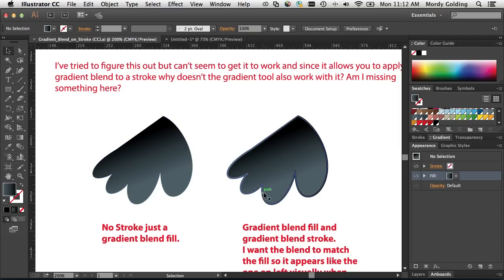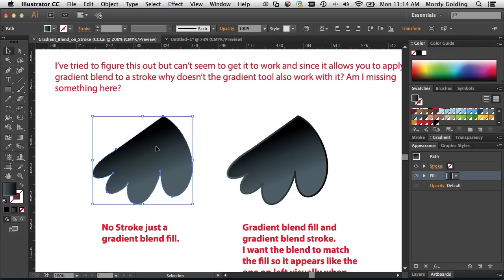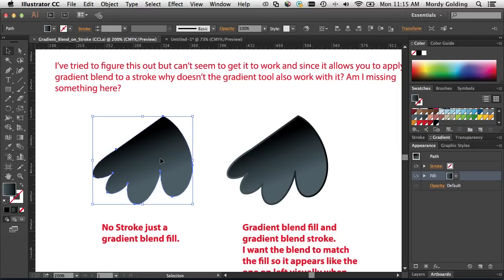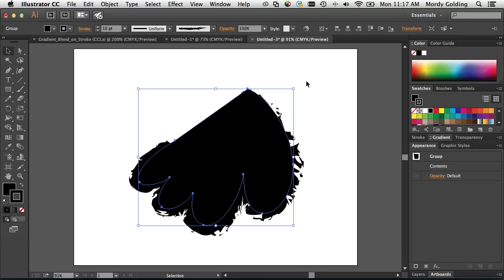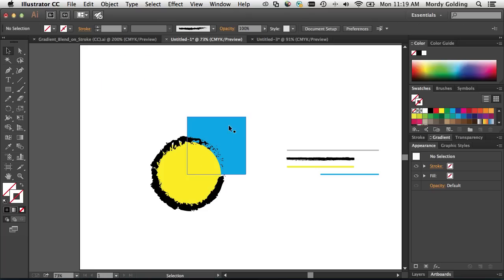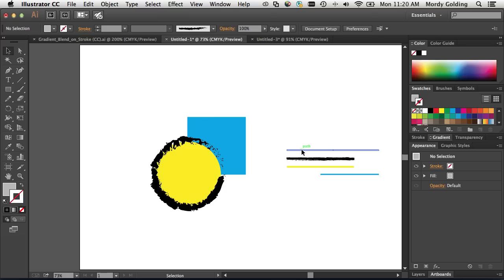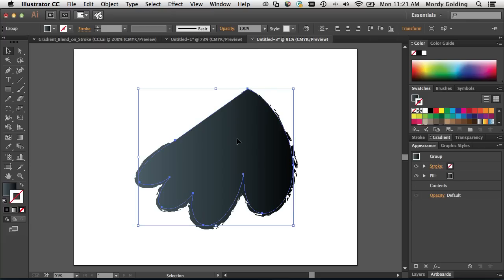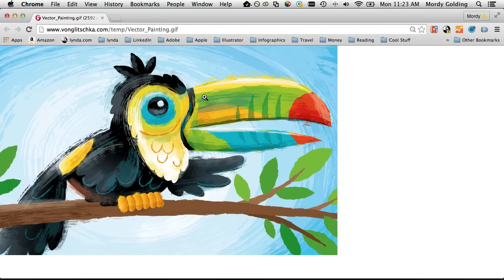Understanding Groups in Illustrator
Groups are probably the most misunderstood feature in Illustrator. In this video, a response to a question from Von Glitschka, I explain how you can use groups to solve everyday problems, like applying gradients to brushed strokes.